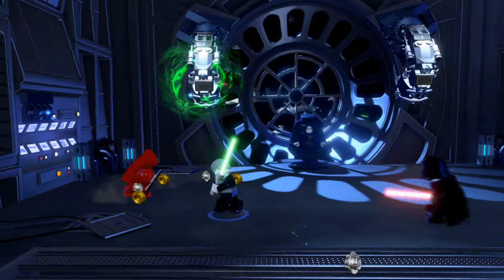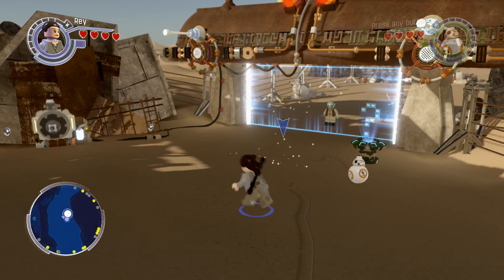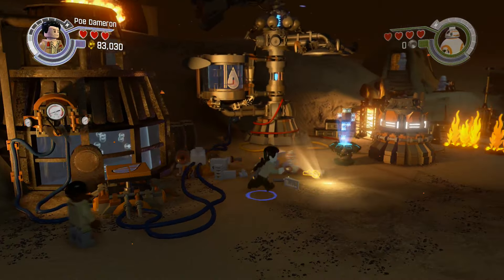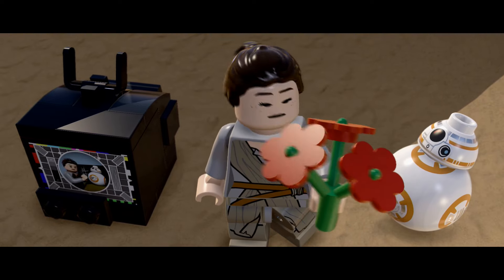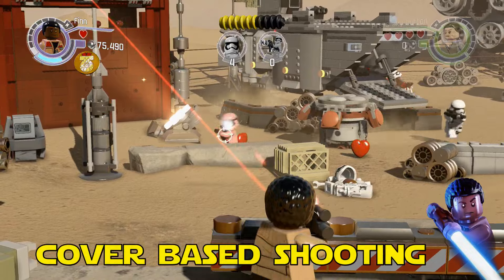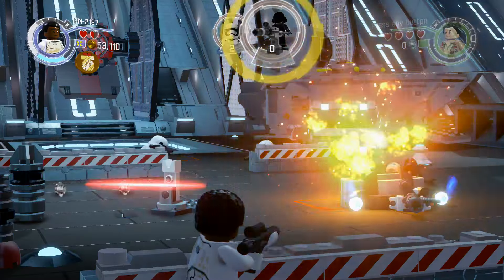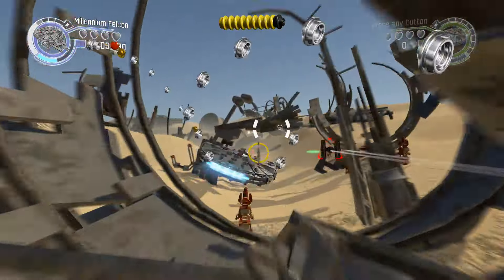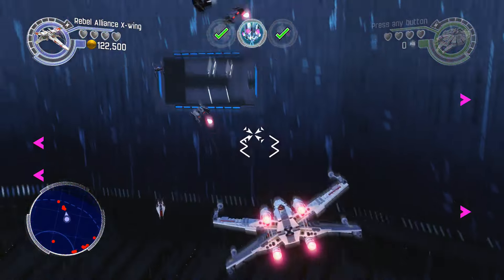Star Wars: LEGO: The Force Awakens - TOP 5 NEW FEATURES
Many of you might not know that the new Star Wars: LEGO: The Force Awakens game is pretty ground breaking for a LEGO title. There are tons of new additions that are a first for the LEGO series, and here are my top 5.